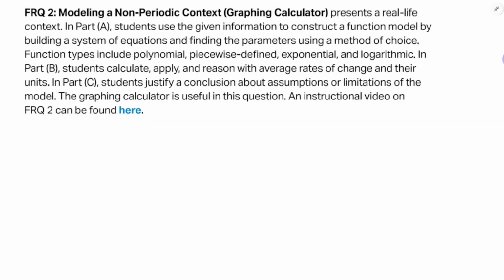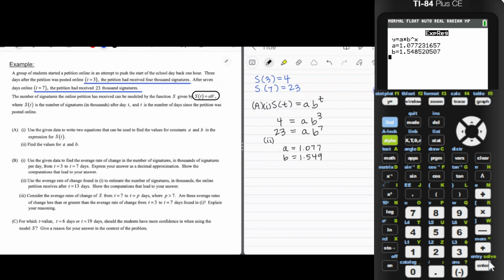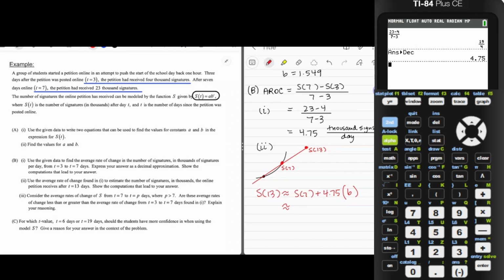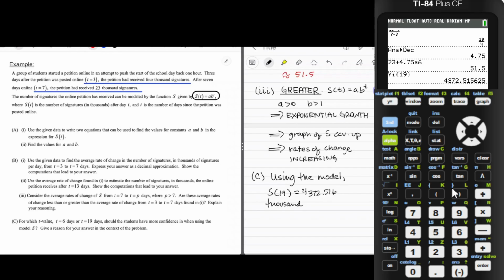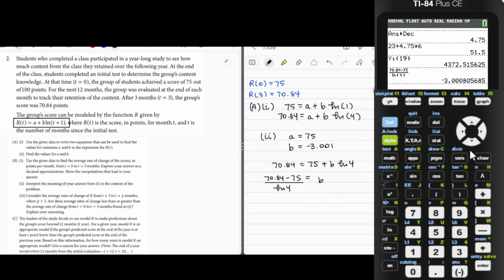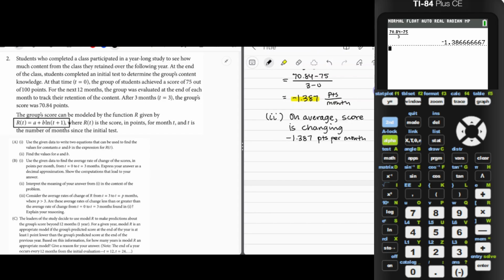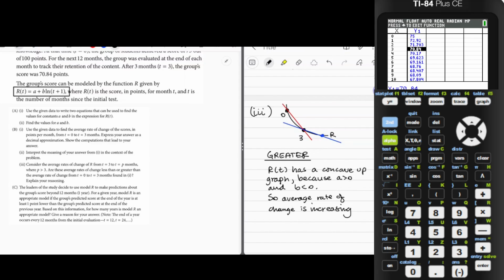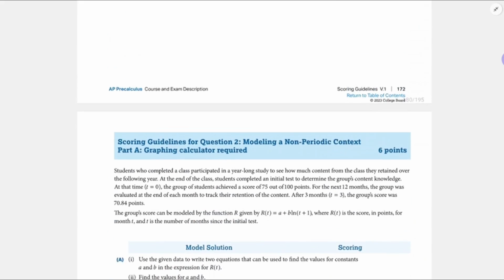AP Precalculus Free Response Question 2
Modeling a non-periodic context
AP Precalculus Lesson 11-3 Notes